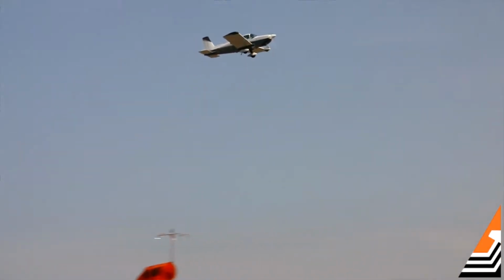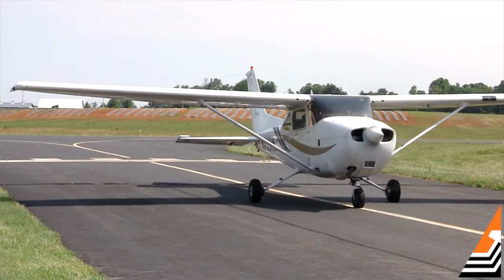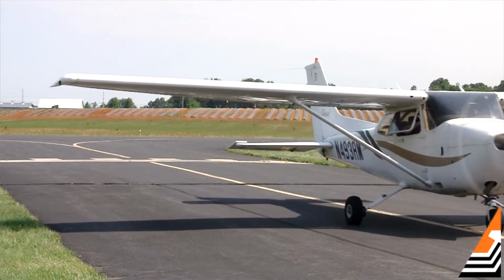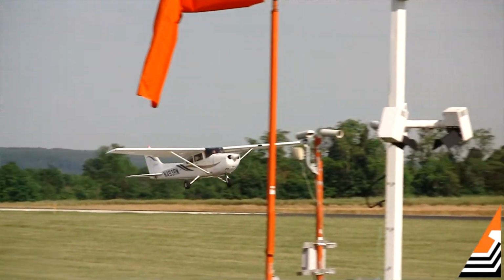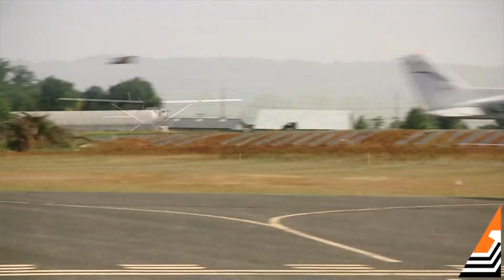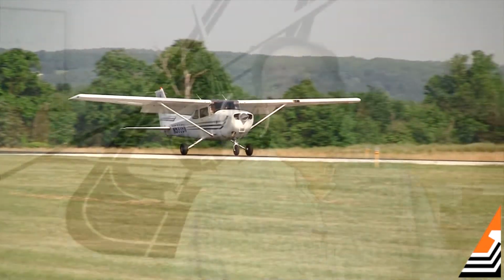Jeff Slutsky ~ Progression of Lessons at Princeton Flying School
In this video Princeton Flying School Instructor, Jeff Slutsky, explains the student’s progession of activities to become a private pilot.

When a student enrolls for flight lessons, there are two aspects to their flight training. The first is the flying part and the second is the ground part, learning the rules of aviation, how things work, how to do things in a certain way.

The student spends most of their time in the air learning how to fly. The FAA minimum is forty hours of flight time for you to get a private pilot’s license. The national average is about double that. But here at the Princeton Flying School we usually train students in about sixty to sixty five hours to get their private pilot license. The amount of time it takes to learn to fly depends a little bit on people’s individual abilities and sometimes their age or experiences. However, we have trained students as young as twelve and as old as eighty, so age is not an impediment, but it sometimes affects how long it takes to earn your private pilots license..

Princeton Flying School students will most often spend sixty to sixty five hours in the plane learning all the fundamentals of flight; learning how to fly to other airports, how to take off and land. At the end of that process the student will take a check ride with an examiner from the FAA to make sure they have learned everything properly.

Along the way there will be some ground training from your instructor who will teach you certain topics like aerodynamics, weather and of course rules and regulations. Then there will be a written examine that the FAA administers, which students can take here at Princeton Airport, which certifies that you have the proper knowledge to be a private pilot.